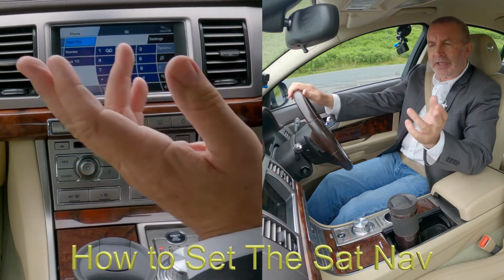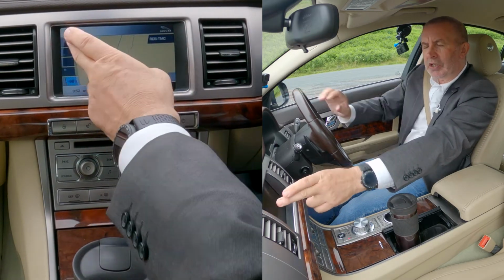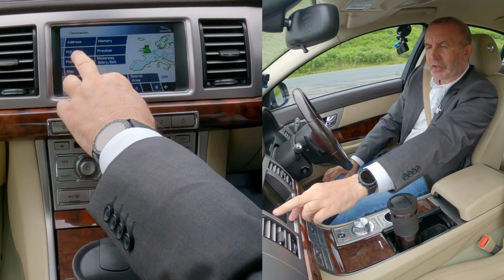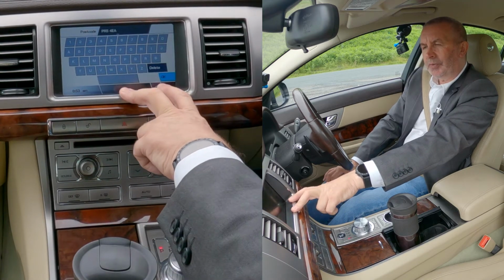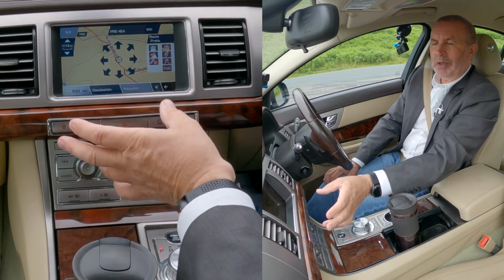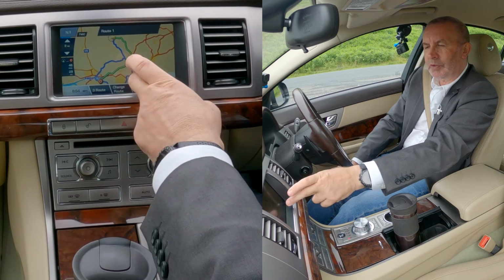How to Set the Sat Nav system in a 2010 Jaguar XF